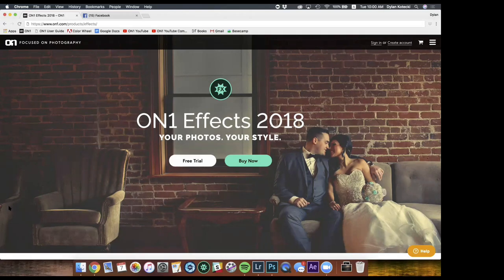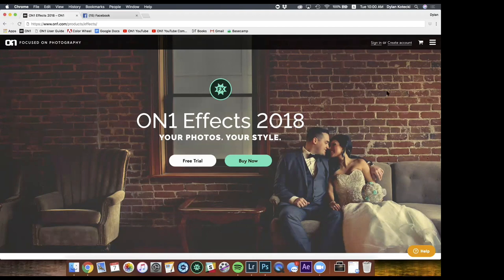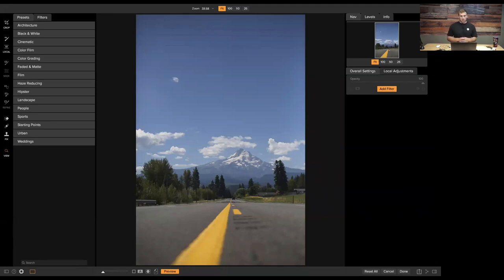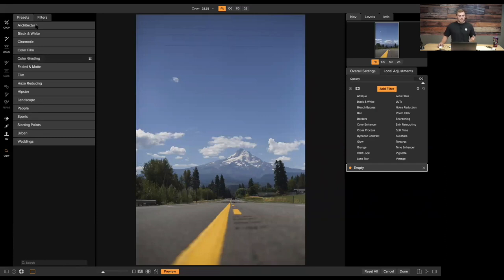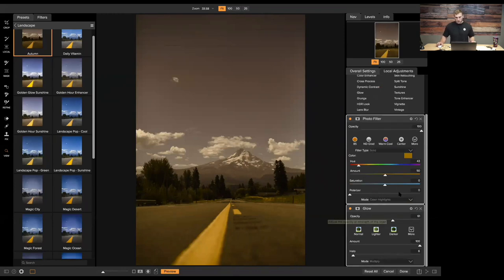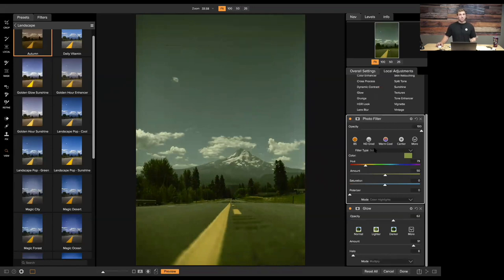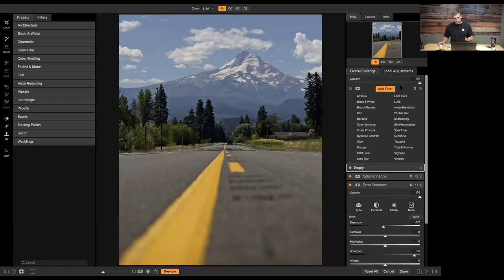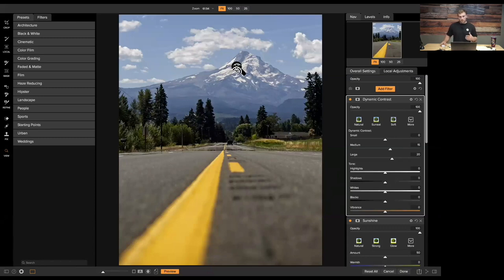Recorded Webinar - Landscapes in ON1 Effects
Air Date: August 7th, 2018

Dylan Kotecki will show how powerful ON1 Effects can be in your workflow. Effects can be used as a plug-in or a standalone program. This is great for beginners and more advanced customers.